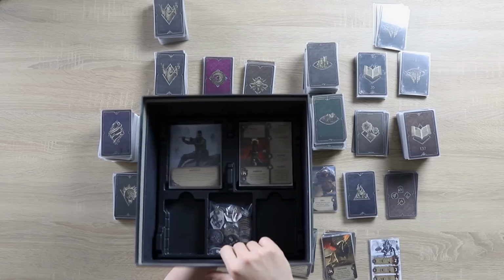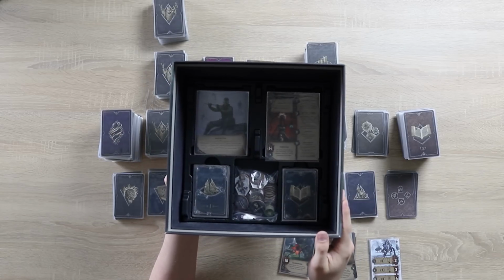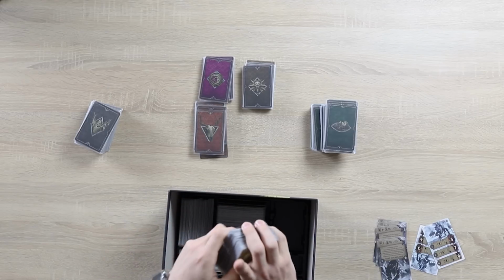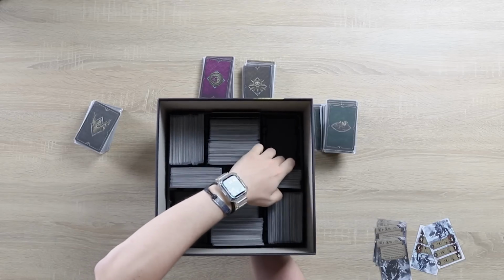Organizing ALL CARDS inside BIG BOX | OFFICIAL GUIDE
How to fit over 1000 sleeved cards and stay calm? You don't need to use Axii, just watch our tutorial made by Matt. With his in-depth knowledge and expertise about the game, the challenge of organizing the cards becomes more manageable than it seems. Bid farewell to chaos and welcome an impeccably organized Big Box edition. Get ready to level up your organization skills!